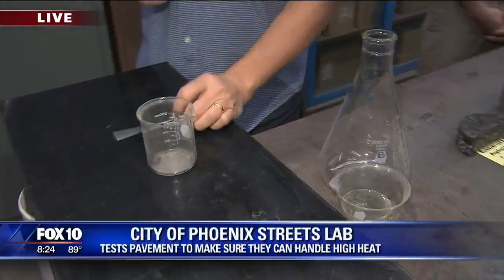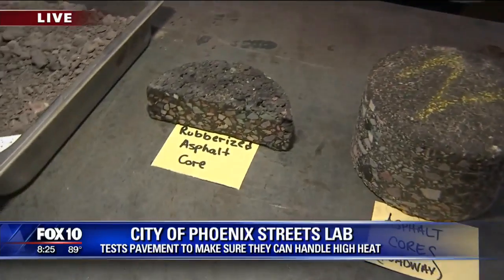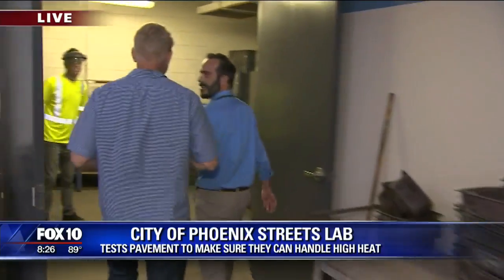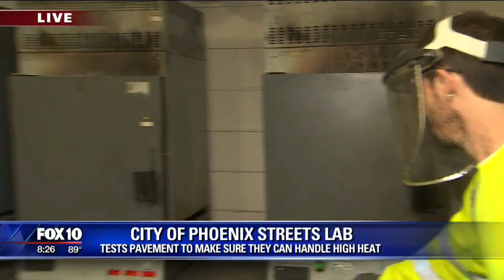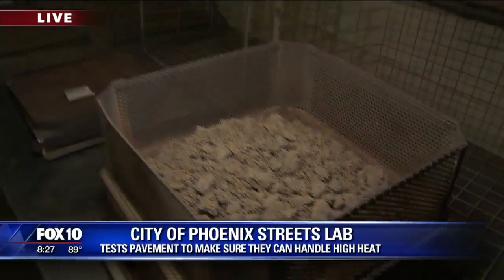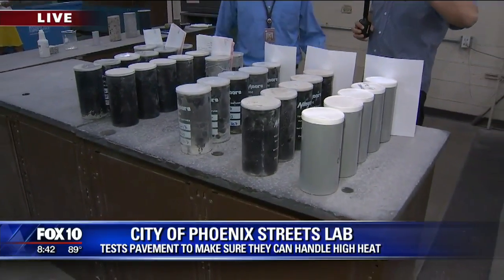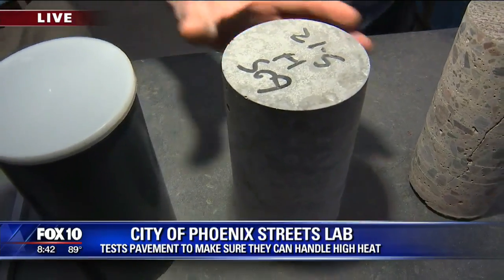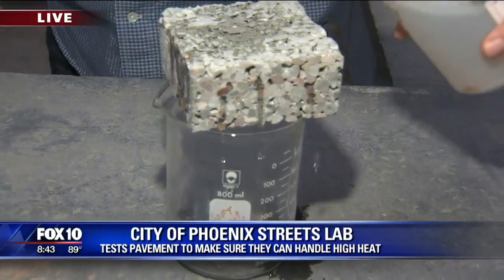Cory's Corner: Baking asphalt with the City of Phoenix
FOX 10's Cory McCloskey went to the City of Phoenix's lab where they bake asphalt to make sure it can perform under the intense pressure of the Valley sun!